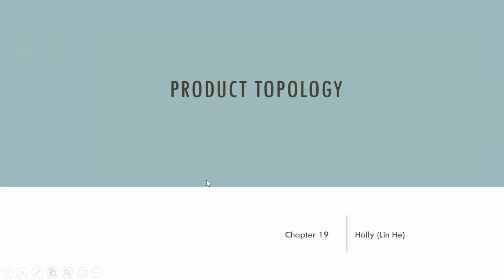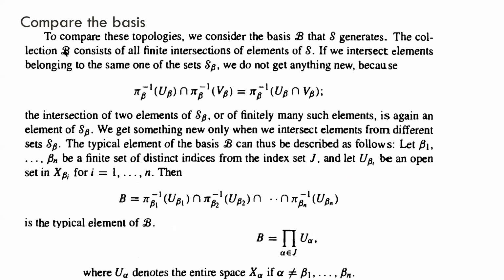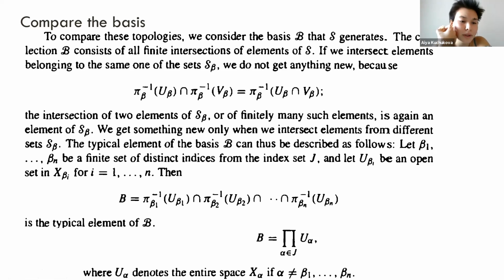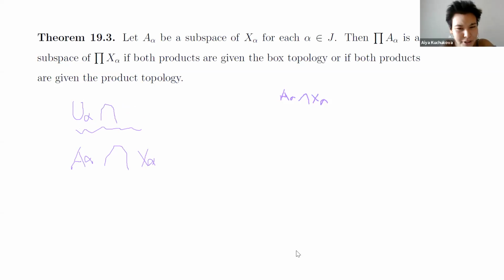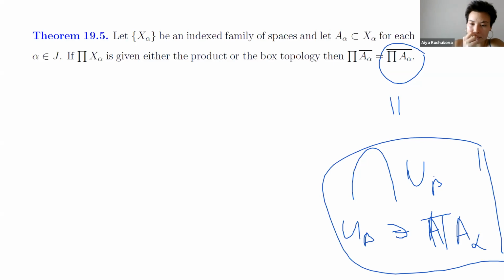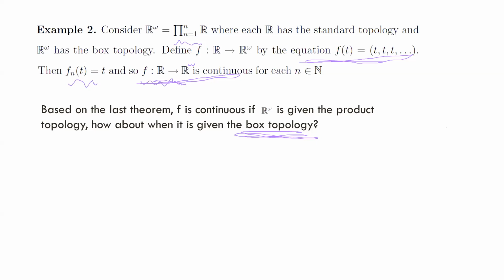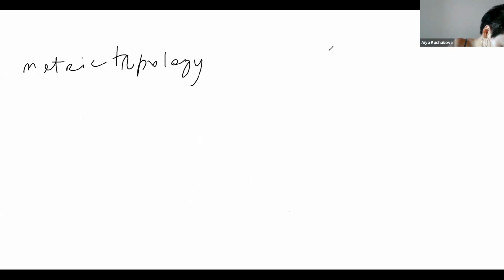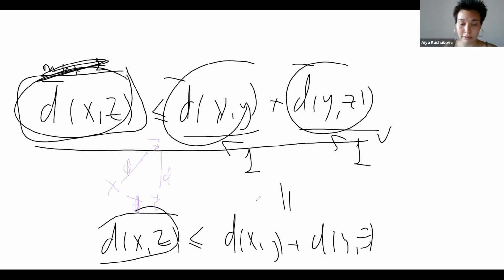Topology | Meeting 7